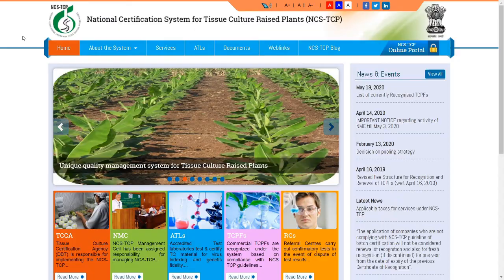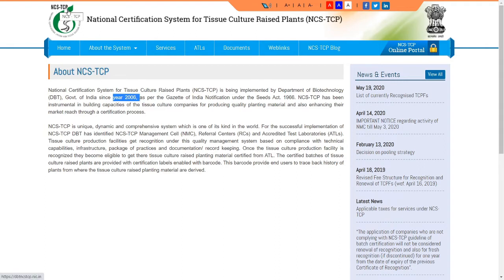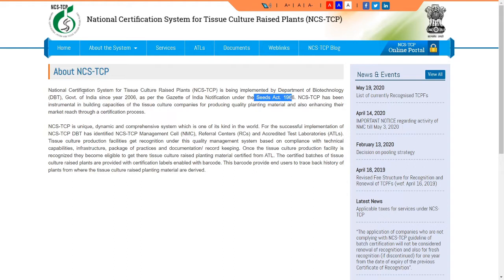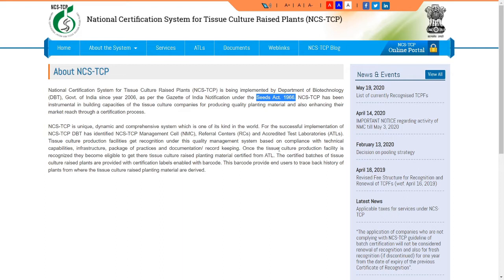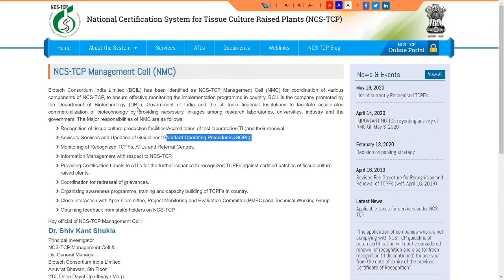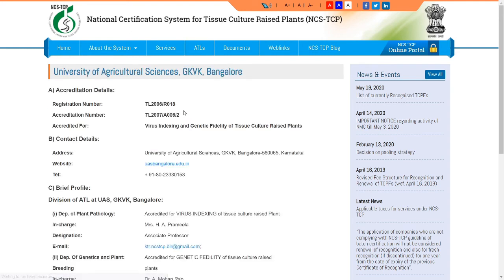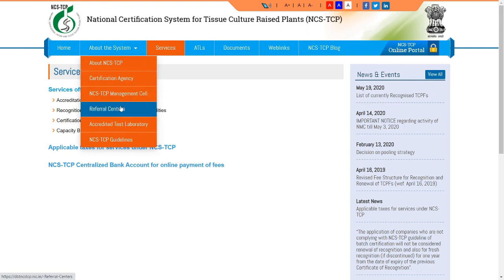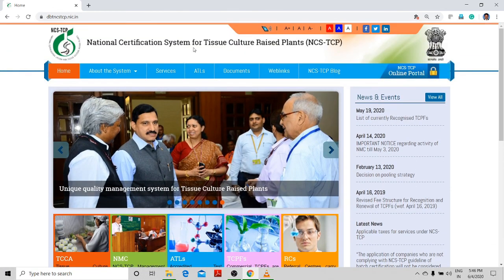TNAU/ICAR syllabus ABT 301 Plant Biotechnology (2+1) Lecture 7 NCS-TCP by Dr.S.Elayabalan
About National Certification System for Tissue Culture Raised Plants